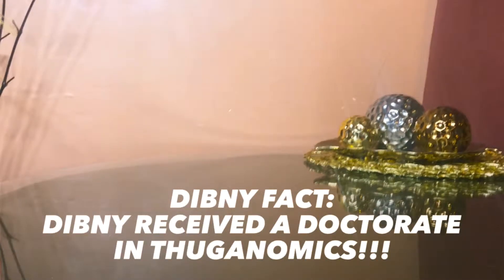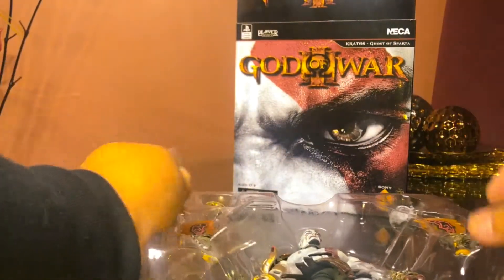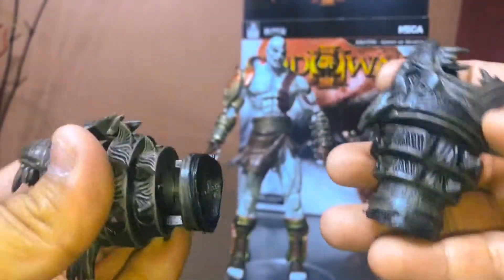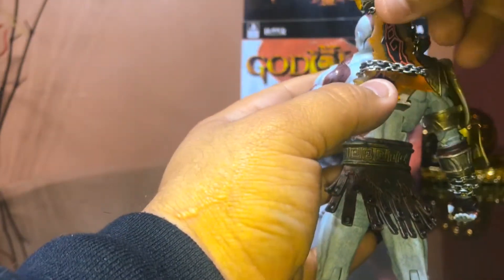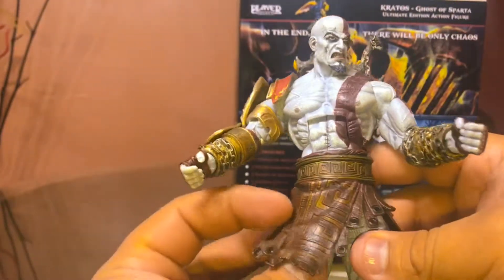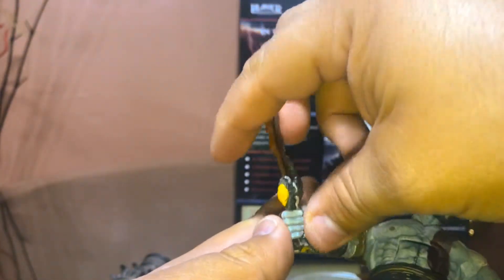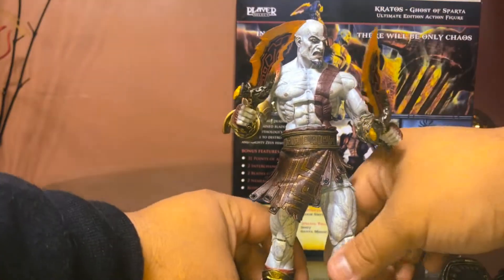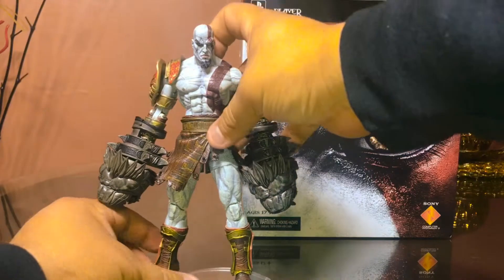GOD OF WAR 3 KRATOS GHOST OF SPARTA NECA ACTION FIGURE REVIEW!!!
SO AFTER ALMOST A YEAR I FINALLY DECIDED TO PLAY THE NEW GOD OF WAR VIDEO GAME, I GOT SUPER EXCITED WITH THE GAME THAT I DECIDED TO FINALLY PULL THE TRIGGER ON THIS FIGURE.